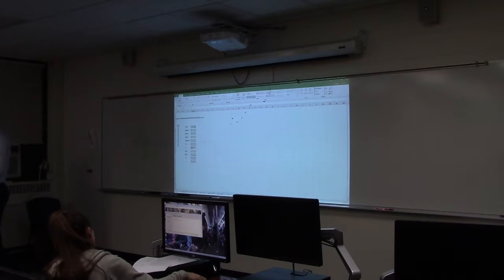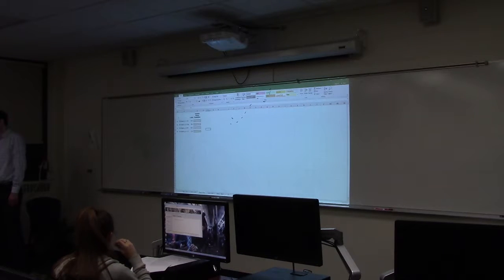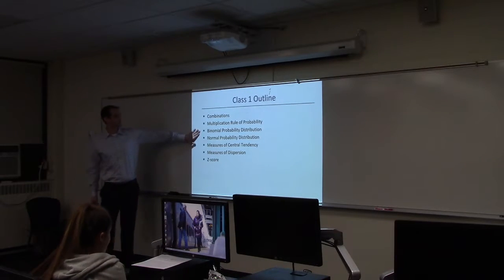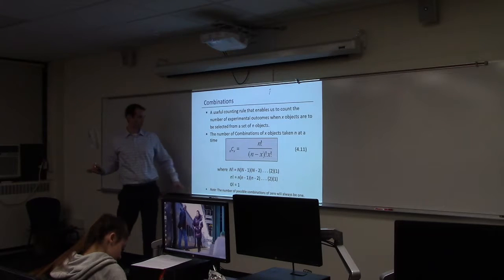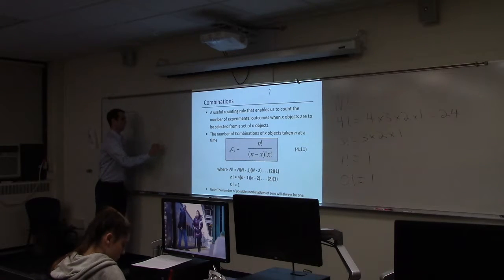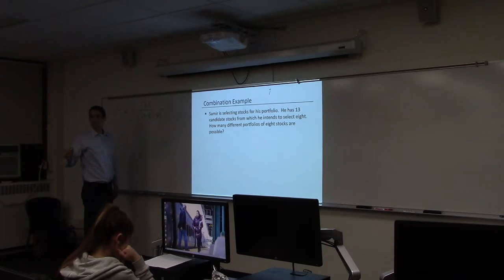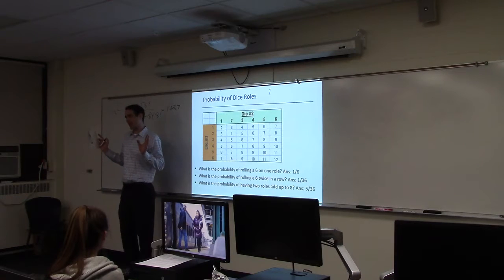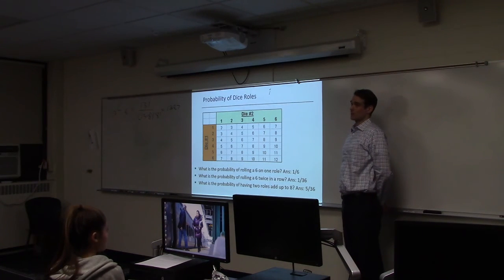Class 1, Part 1